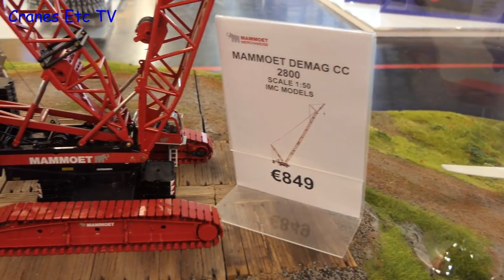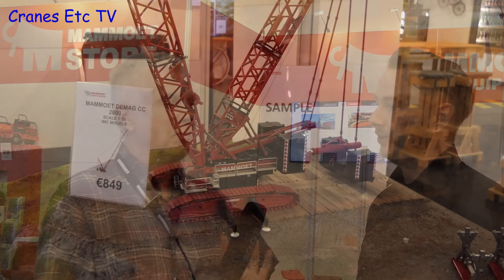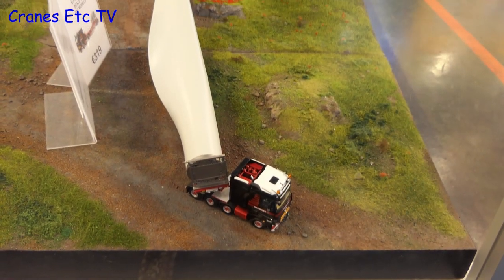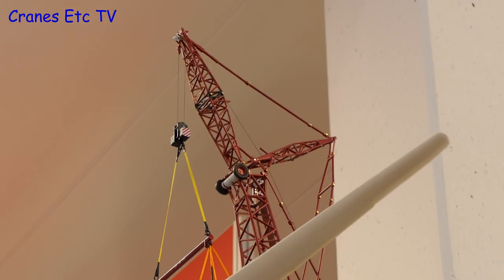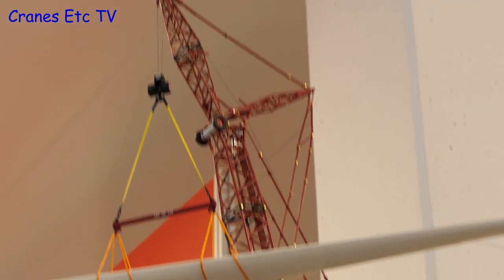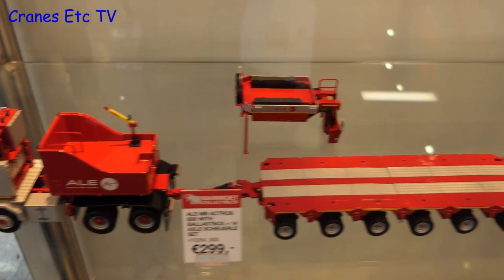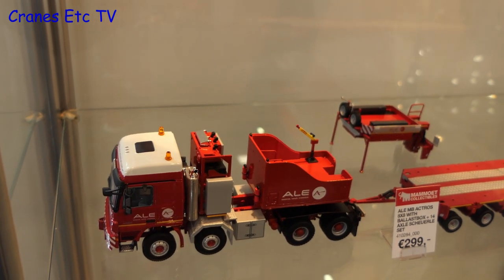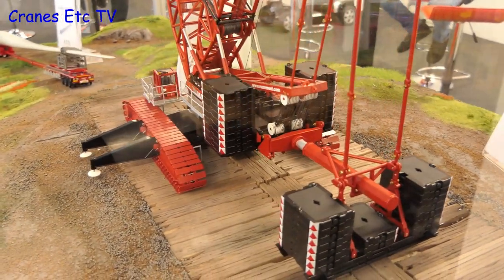Bauma 2022 - Mammoet Store Report by Cranes Etc TV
This is the Cranes Etc TV Report on the Mammoet Store at the Bauma 2022 Exhibition.